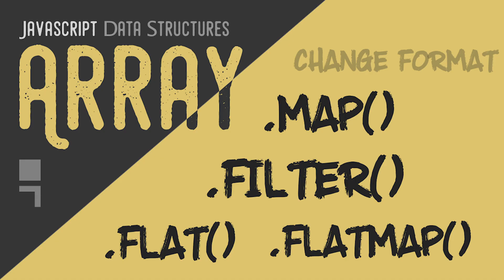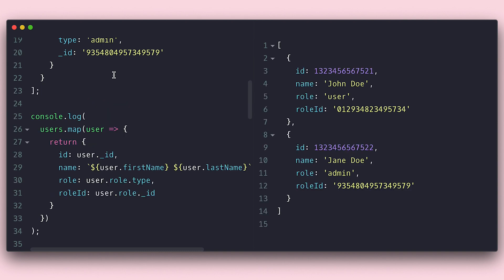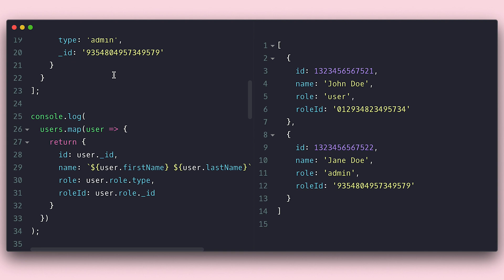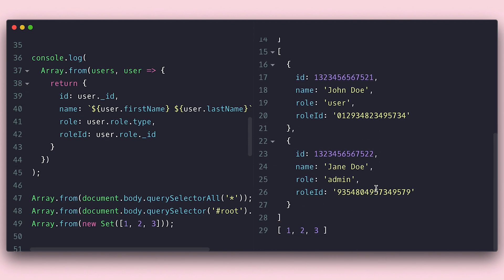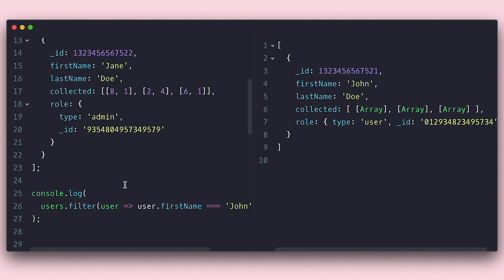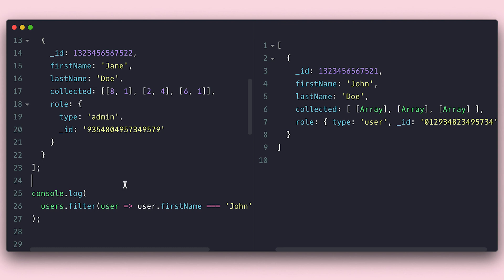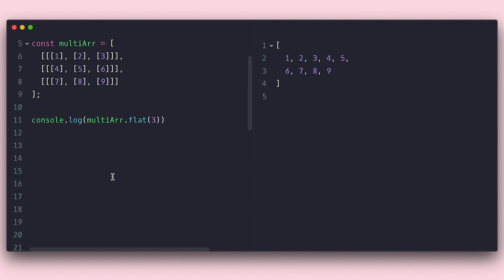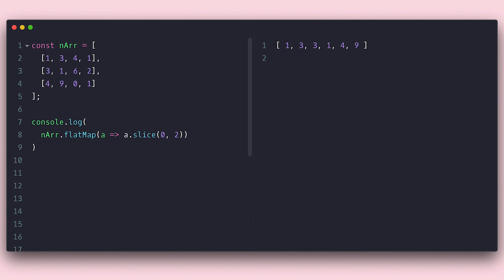Array map, flat, flatMap and filter methods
Learn how to use the power of map, flat, flatMap and filter to change the format of the array items